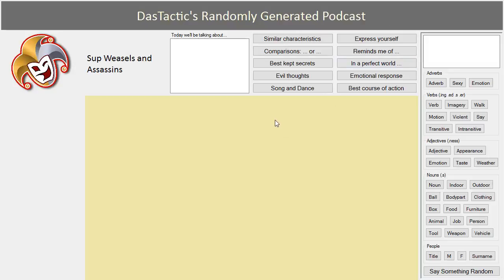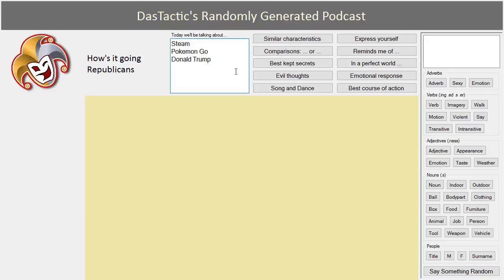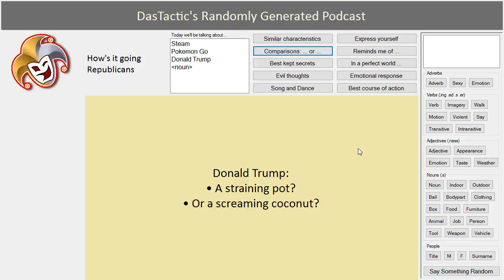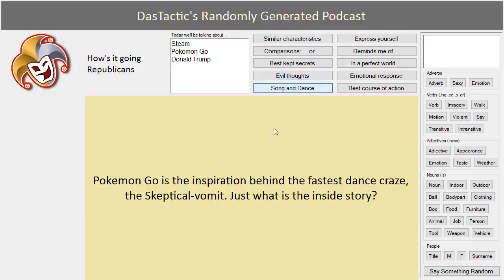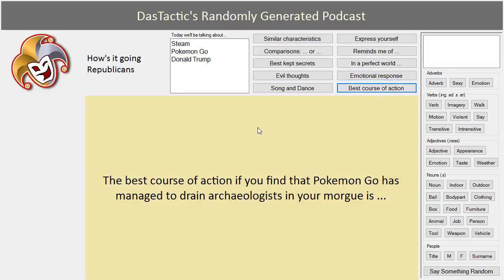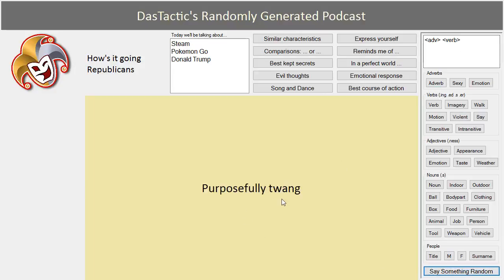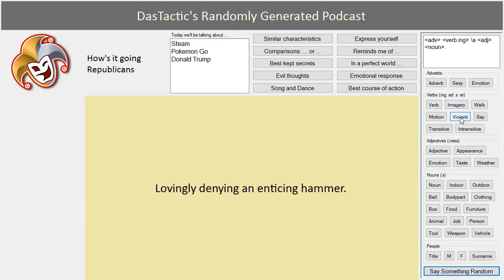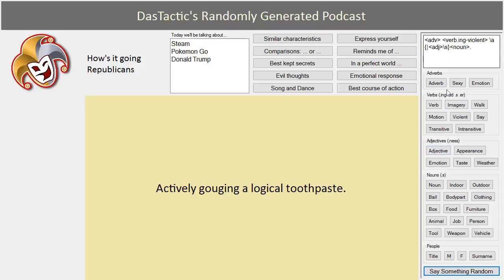Randomly Generated Podcast Generator ~ An idea I've been playing with. :)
Here is a project I've been working on over the last few days. It is an app that will help generate random podcast questions. :)

It uses the Rant engine - a really cool markup tool for building random sentence structure.